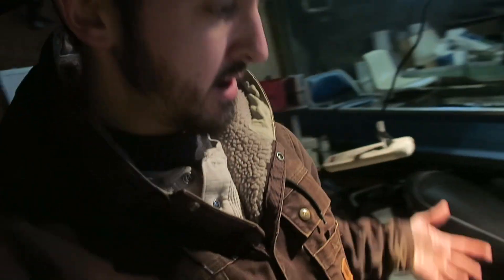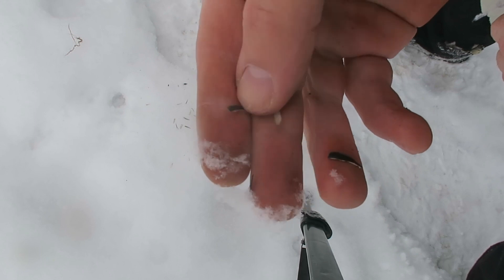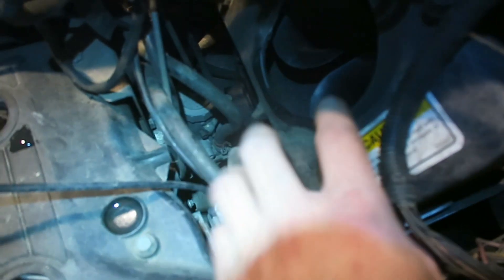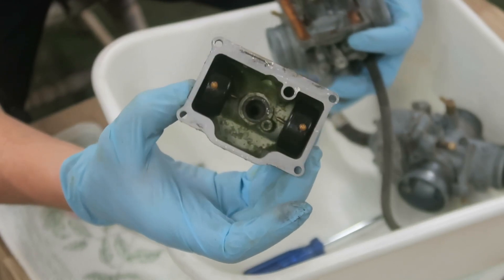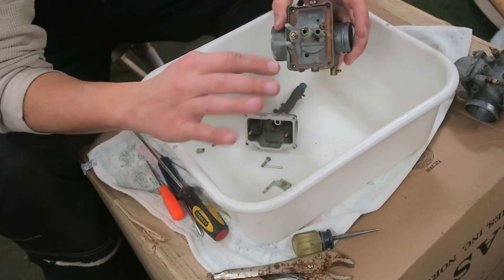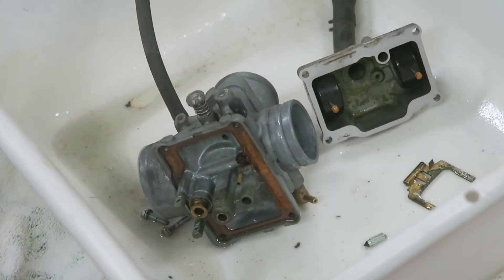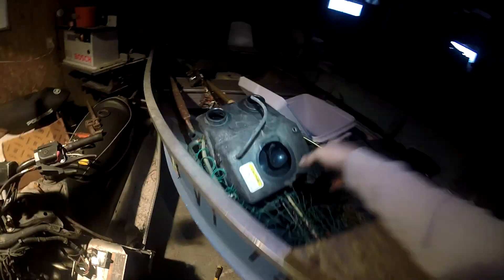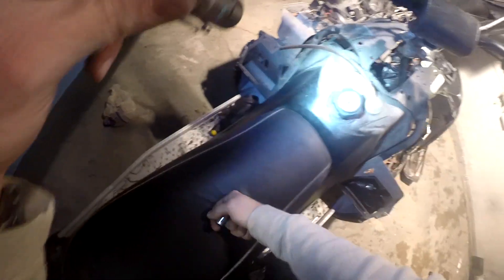DIAGNOSING & WORKING ON MY BURNT SNOWMOBILE (AFTER CATCHING ON FIRE)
Breaking into my burnt snowmobile to find out why it caught on fire!! I had a feeling that's what it was. Let's get this thing fixed up and rip it some more this year!! :)

Visit the RIDE MORE store for maps, t-shirts, and decals!

Send Mail to:

Jeremy Rhydes
Albany, Vermont
05820